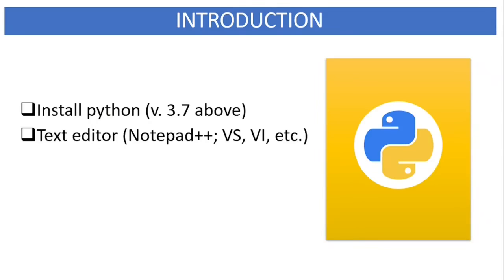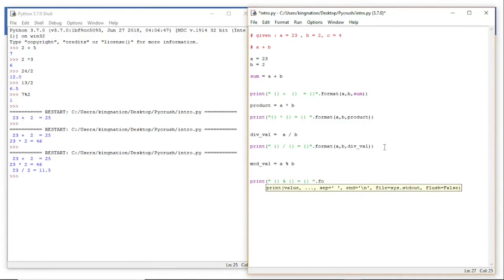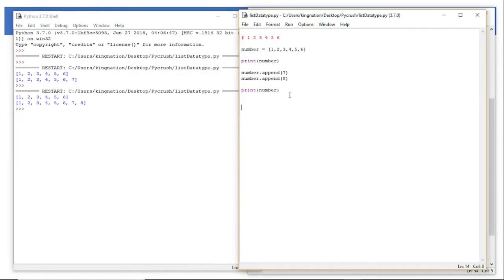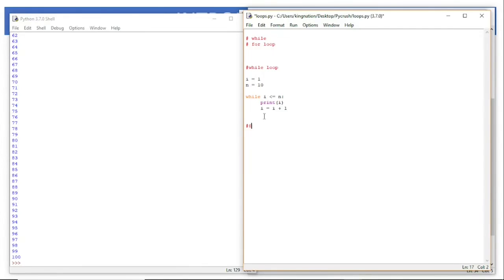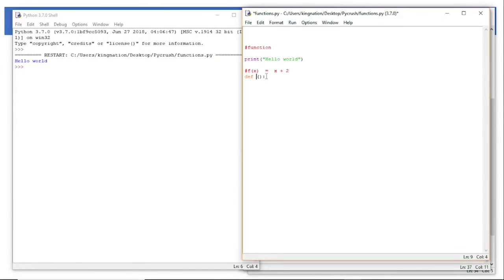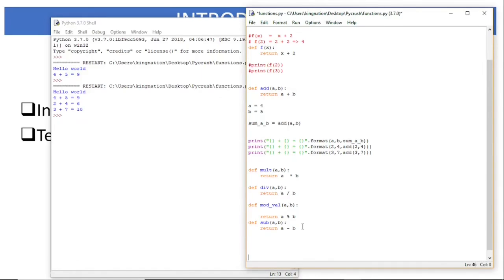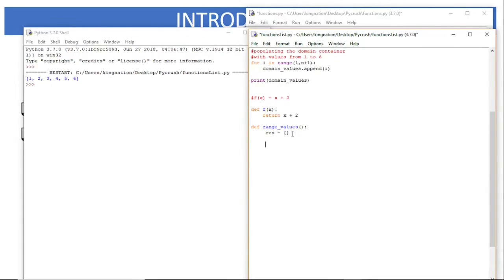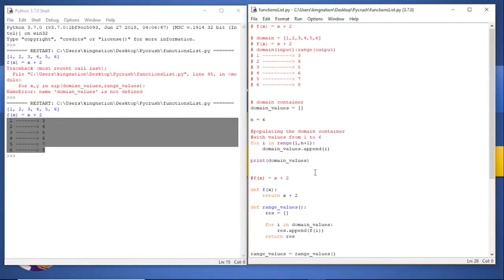Python Programming Course- Lesson1: Variables & Data Types